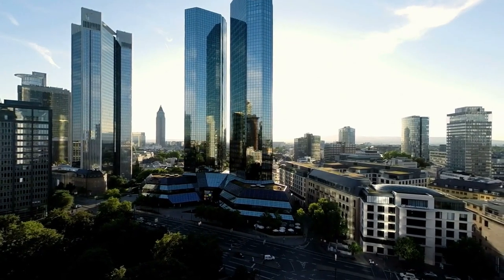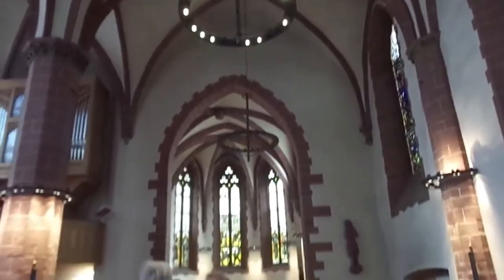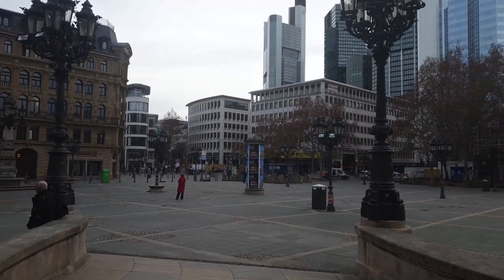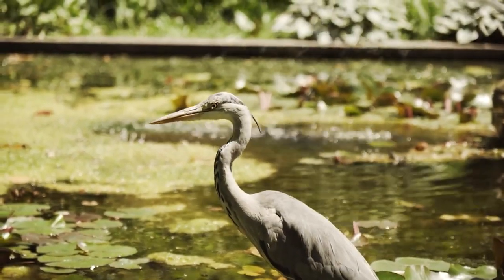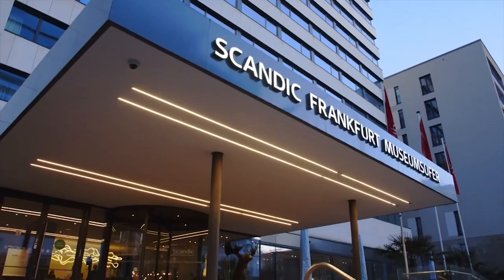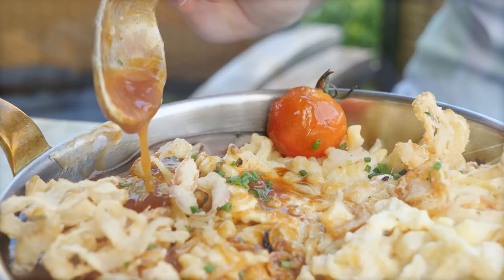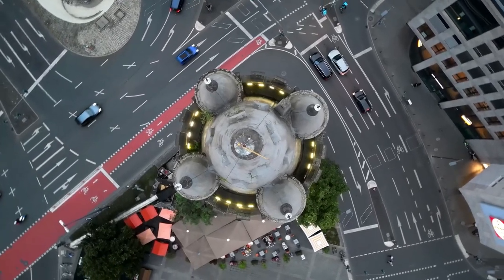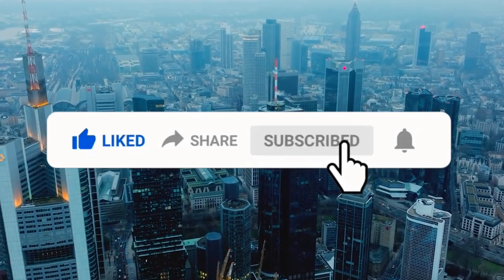Best Things To Do In Frankfurt, Germany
In this video, we'll uncover the best things to do in Frankfurt, Germany.

Frankfurt is a vibrant and bustling city in the heart of Germany that offers a wide variety of experiences for visitors of all ages and interests. Whether you're a history buff, a foodie, an art lover, or a shopaholic, Frankfurt has something for you.

Start your journey by exploring the charming streets of Altstadt, where you can soak up the medieval architecture, visit the iconic St. Nicholas Church, and indulge in some traditional German cuisine. Next, head over to the Zeil, Frankfurt's pedestrian shopping street, where you can shop for high-end luxury brands, unique local boutiques, and everything in between.

For a more tranquil experience, visit Palmengarten, a stunning botanical garden that features a wide variety of plants from around the world. You can also climb the Main Tower, one of the tallest buildings in Frankfurt, to enjoy panoramic views of the city and the surrounding area.

Art enthusiasts won't want to miss Museumsufer, a district that's home to many museums and cultural institutions, including the world-renowned Städel Museum, which houses a vast collection of artwork from many different time periods and artistic movements.

Other must-see attractions in Frankfurt include the Old Opera House, the Frankfurt Cathedral, the Kleinmarkthalle indoor market, and the Frankfurt Zoo. No matter what your interests may be, Frankfurt is sure to captivate your heart and leave you with unforgettable memories.